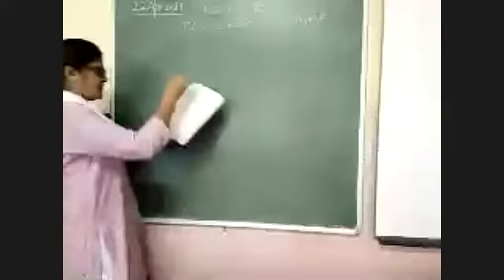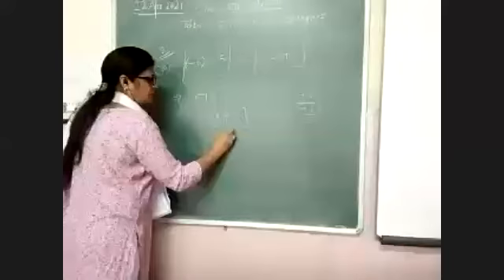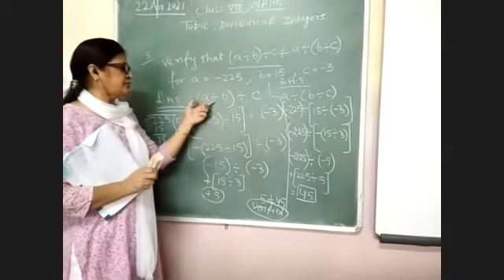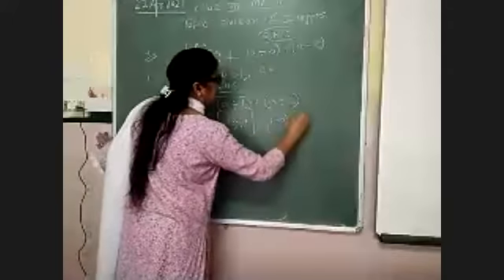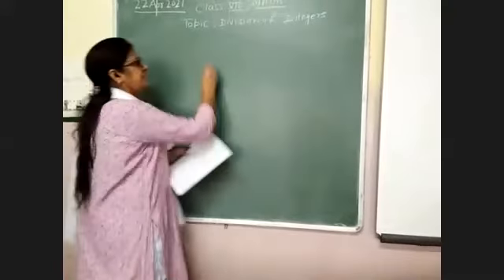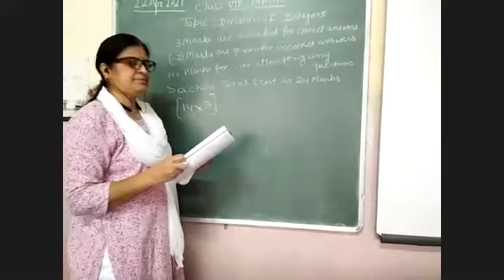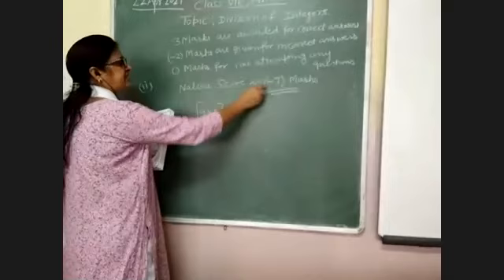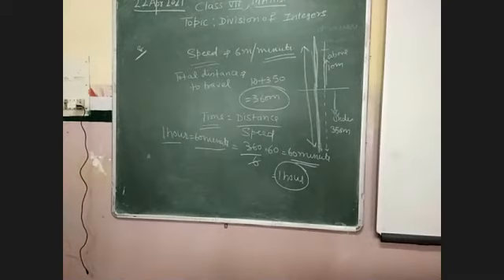TCS Class VII Maths Division of Integers Part 4